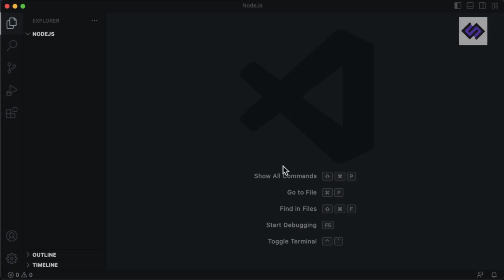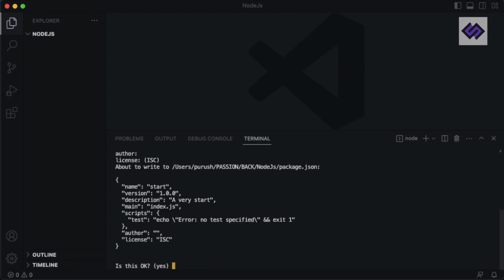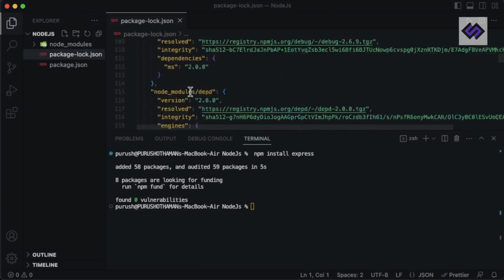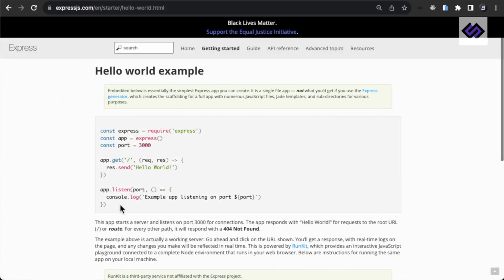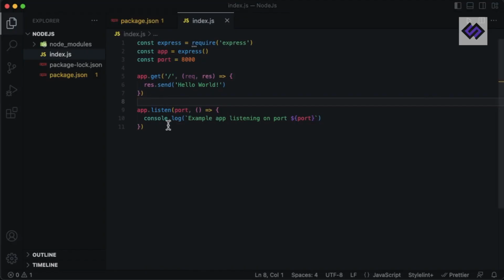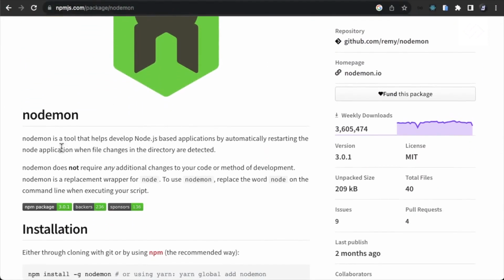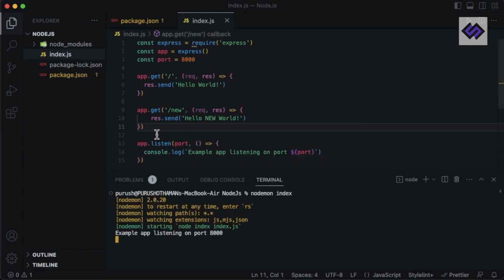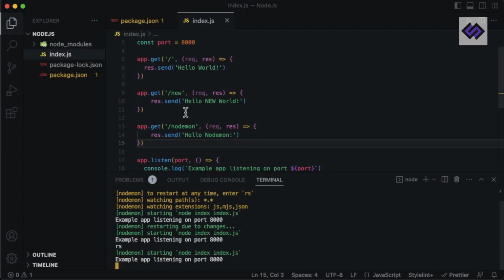2.2 ~ Get Started With Node & Express JS!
Let's see how to work with Node and Express in a same project and the basics of routing in this video.

[BONUS]

Chapters:

00:00 Intro
00:16 NPM Init
00:40 Installing Express
01:24 Hello World!
01:58 Playing with Routes
02:22 Introducing nodemon
03:10 Nodemon's Activity
03:31 Next & Outro